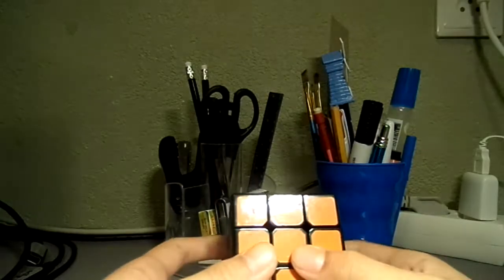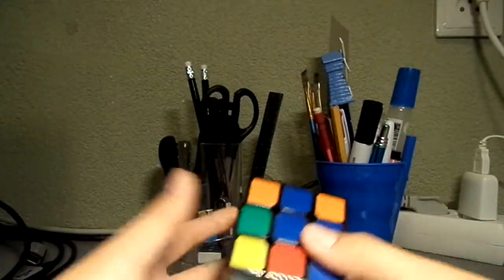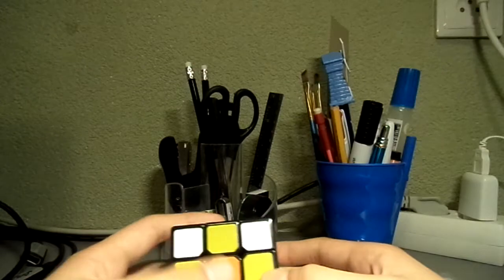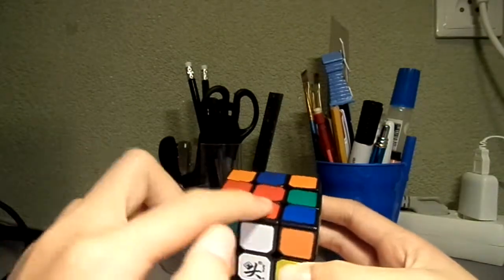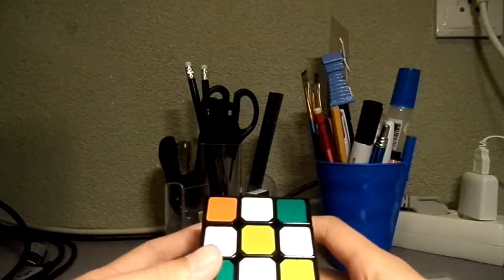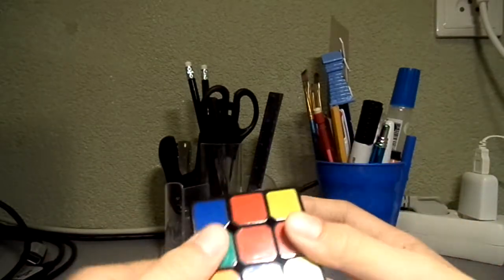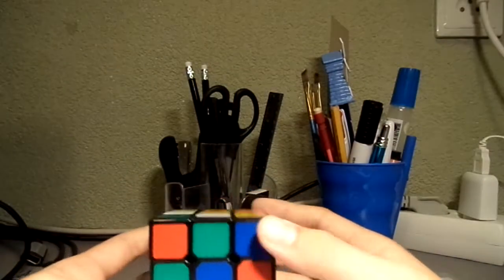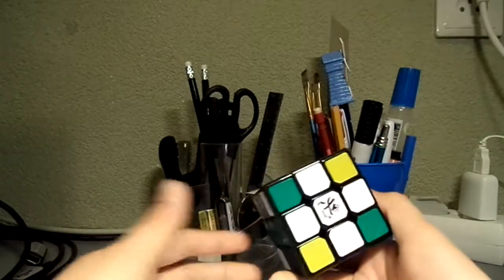Dandelion Cross Method Tutorial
Tutorial on making the cross the dandelion way! Hope you guys can learn stuff from it and plz ask questions if you don't understand those stuff